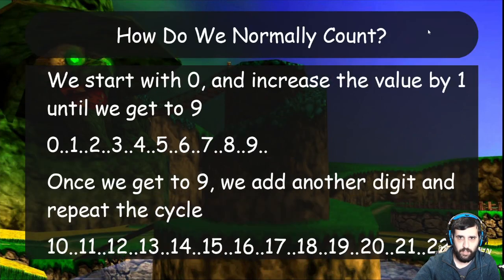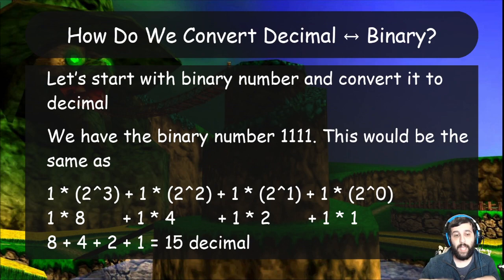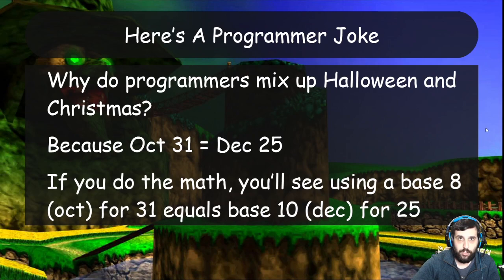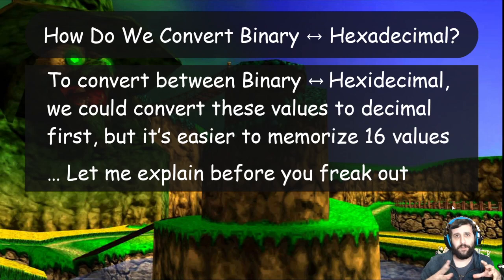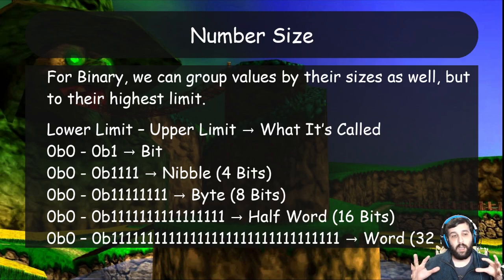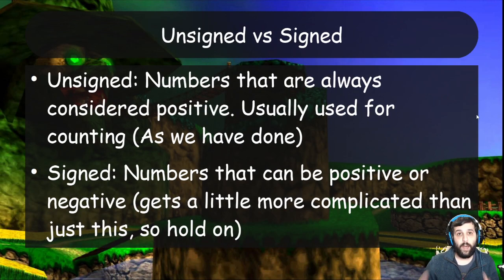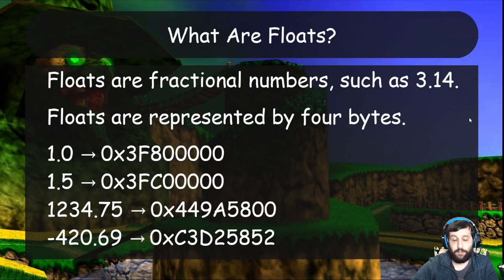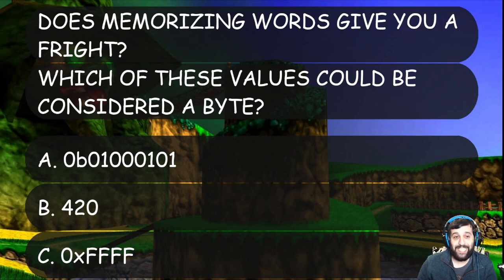Basic Hexadecimal Tutorial